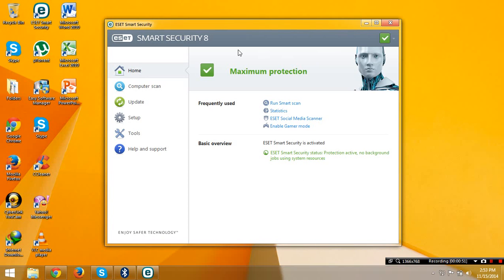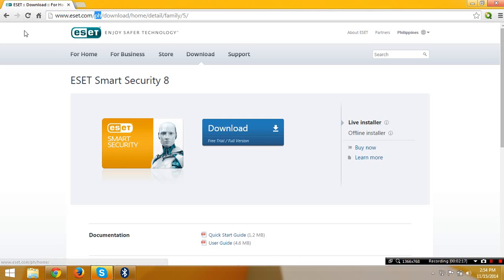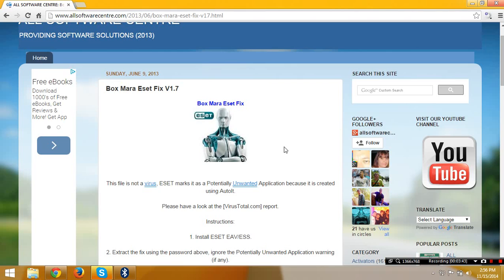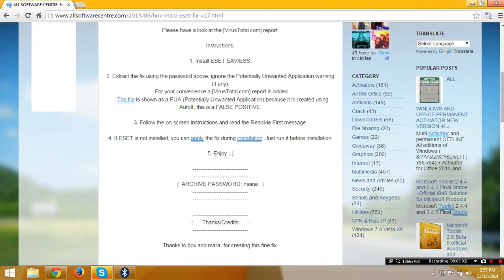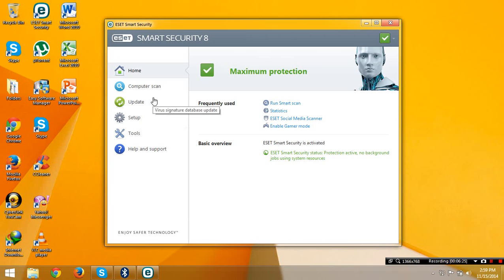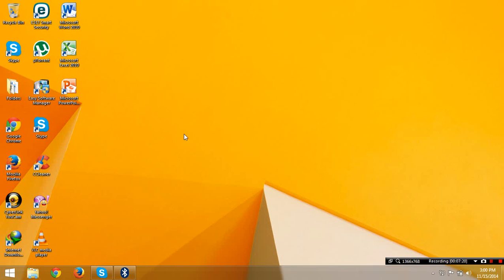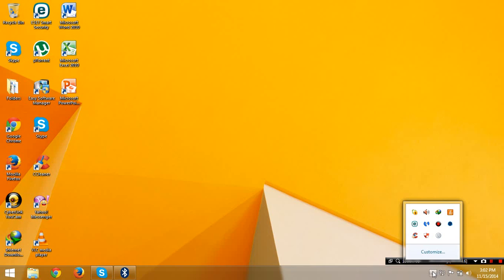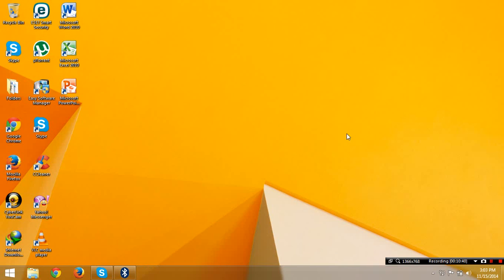How to get Eset Smart Security/Eset Antivirus 6/7/8 For Free Lifetime!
Hi Guys!! Mr Tutorial is here again...and in this video im gonna showing you on how to install EAV/ESS.
Note: YOU NEED TO SAFE BOOT YOUR COMPUTER! SAVE YOUR FILES BEFORE YOU PROCEED IN THIS TUTORIAL!

Password:nsane